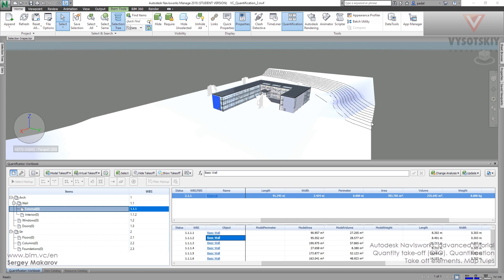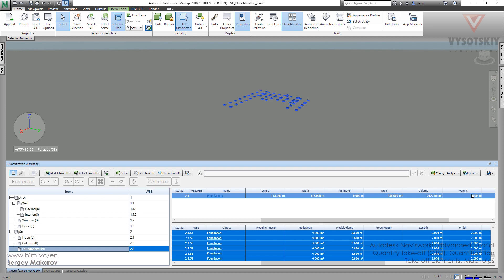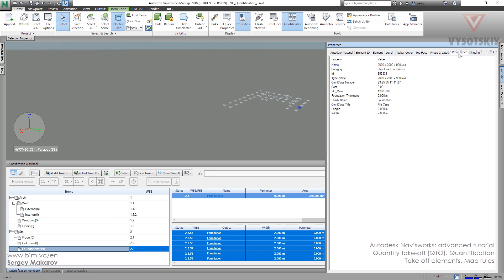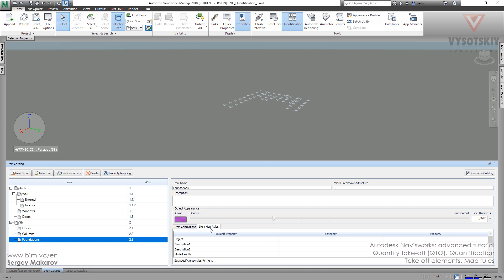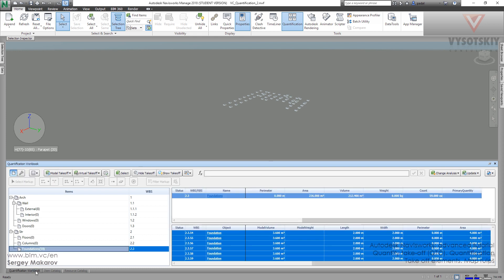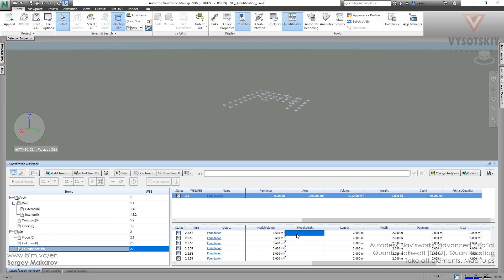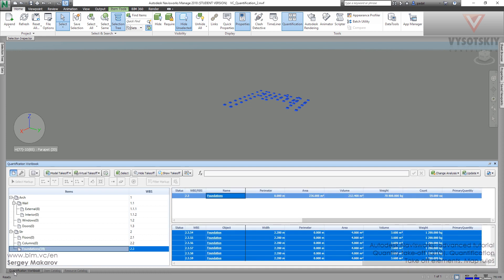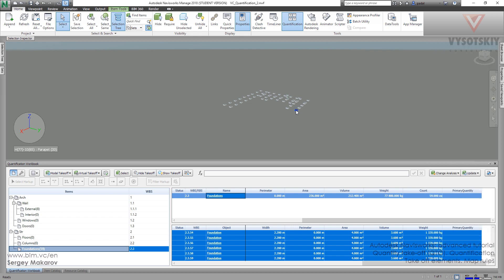VC: Autodesk Navisworks: 18.06. Take off elements. Map rules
It is possible to get area, volume, perimeter in Quantification workbook from elements properties (when model comes from Revit). But if you want to have mass values of element (from user parameter in Revit) in “Weight” column in quantification workbook you should know how to map it.  In this video, you will learn this workflow.